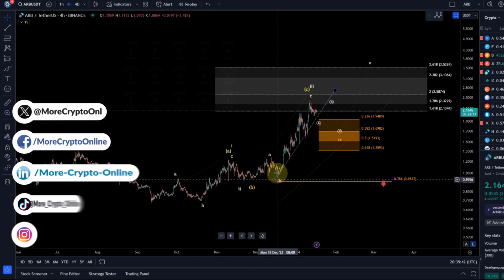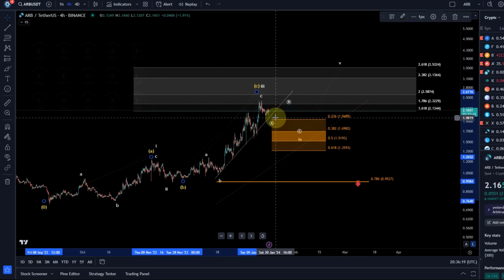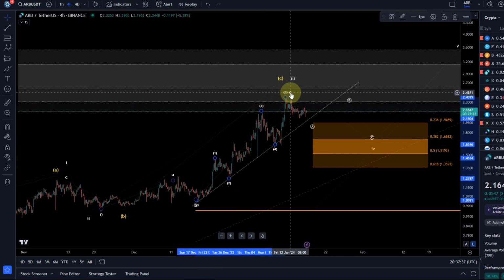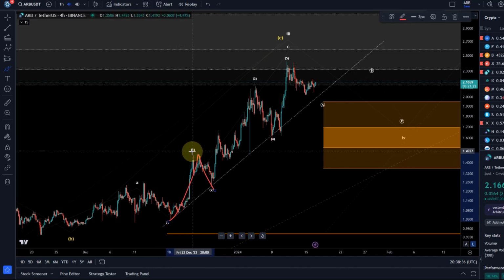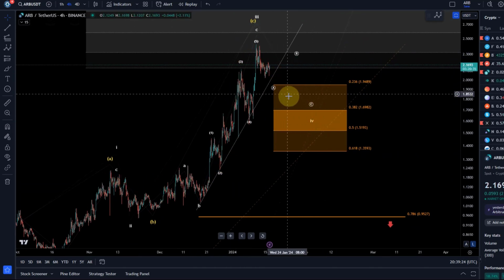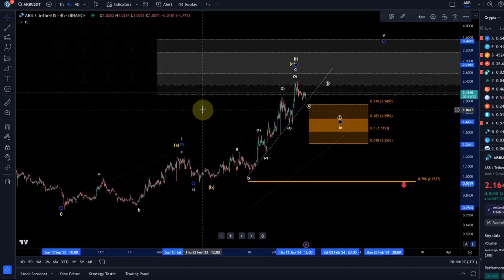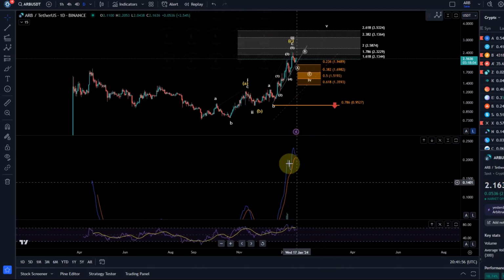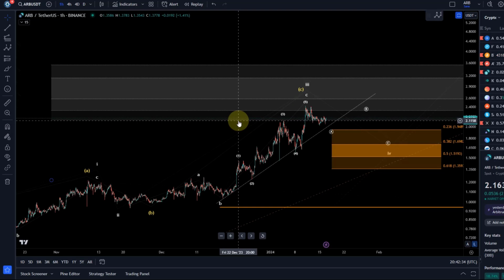ARBITRUM ARB Price News Today - Elliott Wave Technical Analysis and Price Now! Price Prediction!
Trade on Coinbase:
Receive $10 in BTC (see terms on website):

Trade on Kucoin:
Receive a 20% fee discount:

Code: WE4091

Trade with Trading212:
Receive shares worth up to $100: